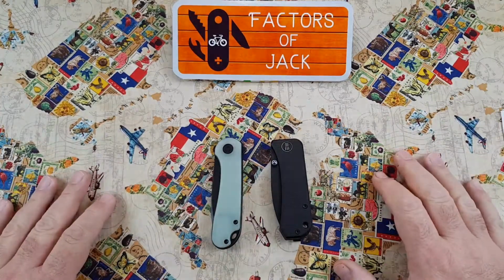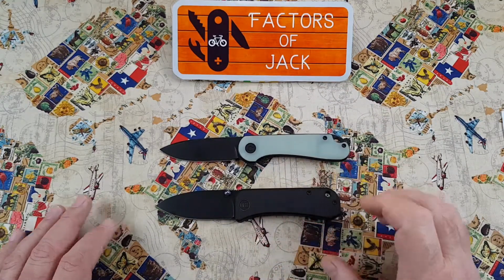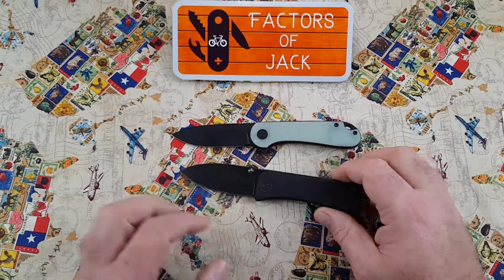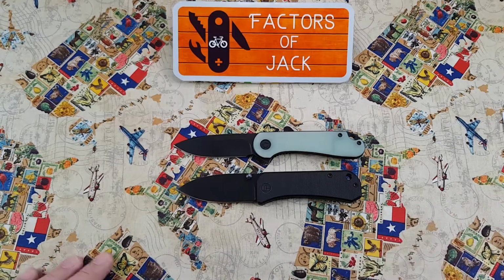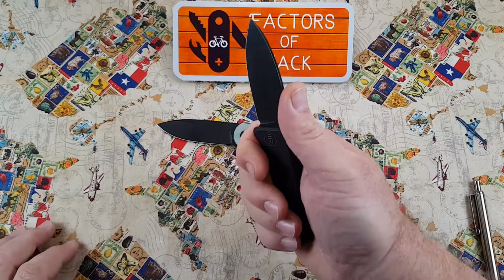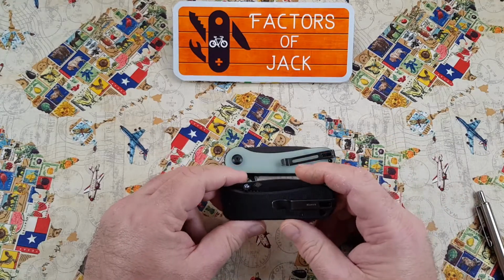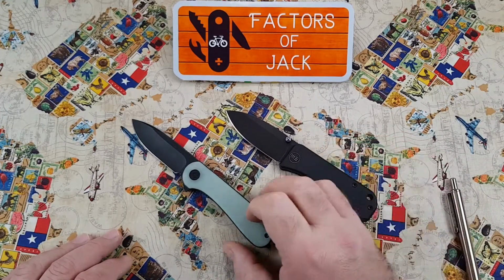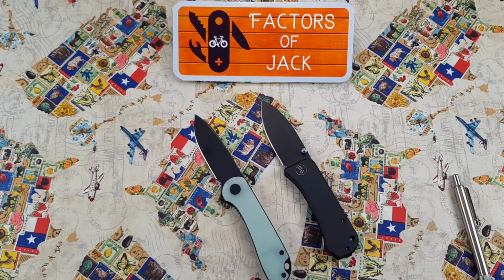CIVIVI ELEMENTUM VS WE BANTER, COMPARISON VIDEO, EVERYDAY CARRY, EDC,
Comparing the new s35vn Civivi Elementum to the WE Banter. These are both 2 of my favorite EDC knives and it is sometimes hard to choose between them. Some may disagree but I think they are very similar.